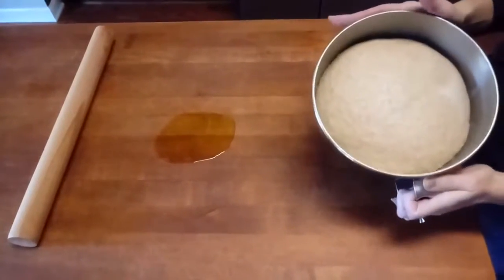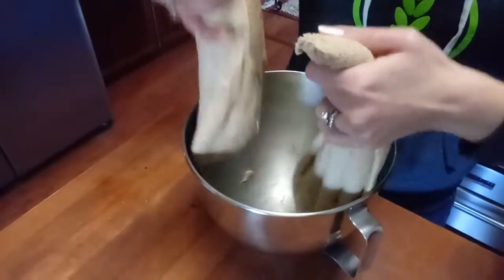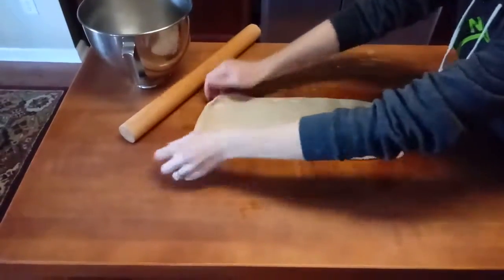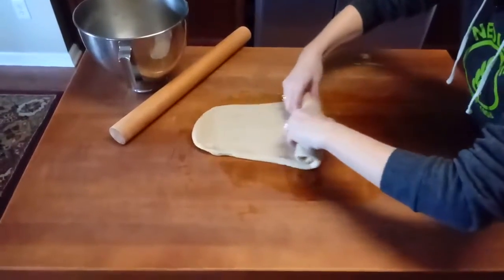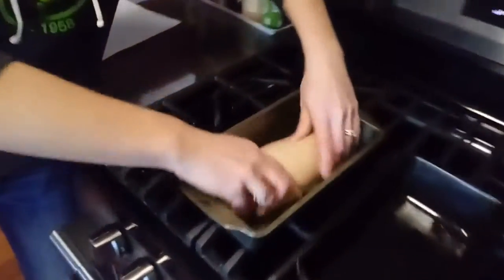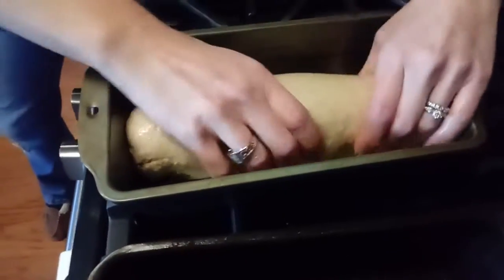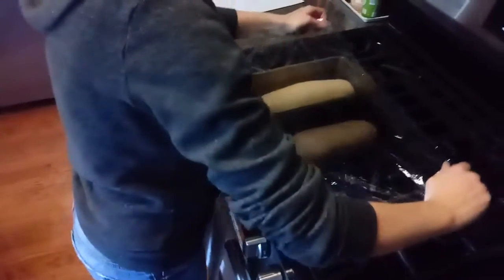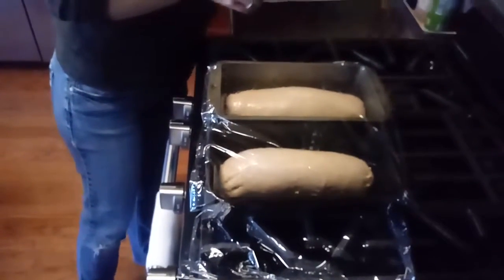Health Stories and Solutions - Homemade Whole Wheat/White Bread part 2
Our Daily Bread blog post from shakeandawaffle.blogspot.com - Whole wheat/white bread how to video part 2 - forming the loaves.
Thank you for stopping by today.